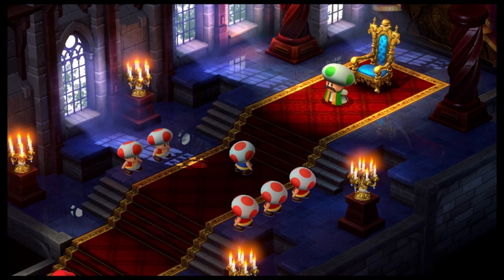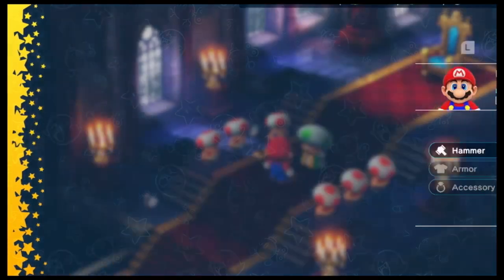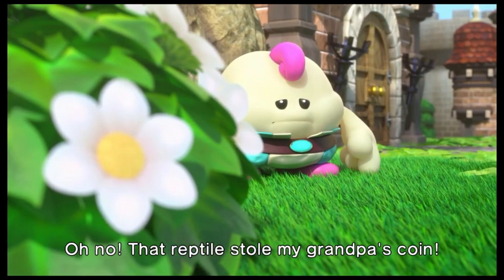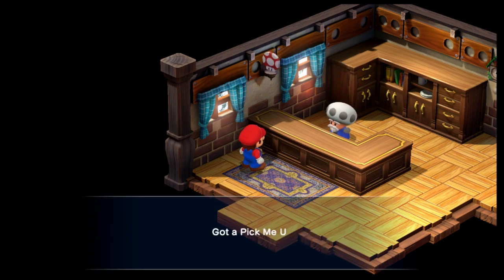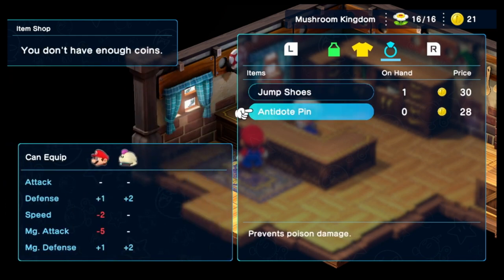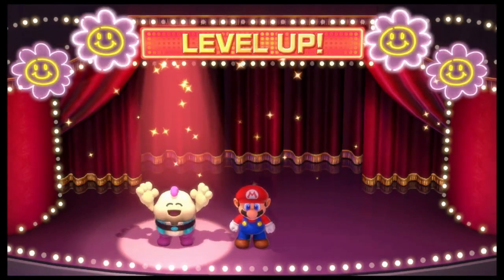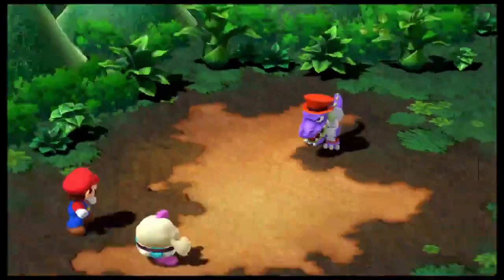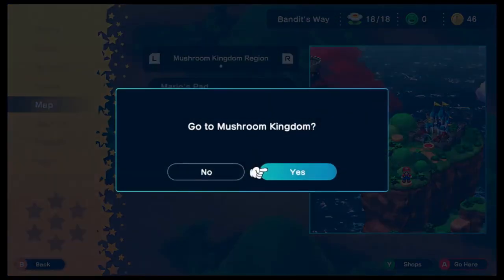Is Mallow a TADPOLE in Super Mario RPG [2]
Welcome to my new playtrhrough of the Super Mario RPG remake for the Nintendo Switch. I normally would not play something this recent but this is not only the defininitve version of Super Mario RPG but I was considering a Super Mario RPG playthrough before the remake came out.